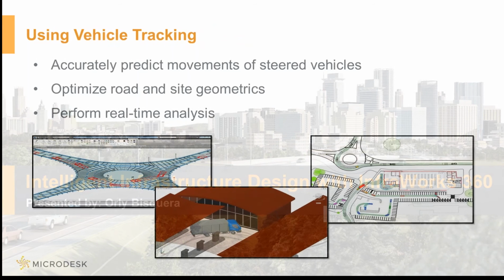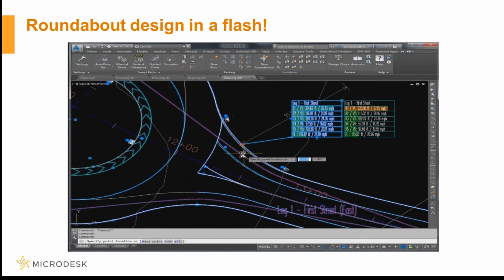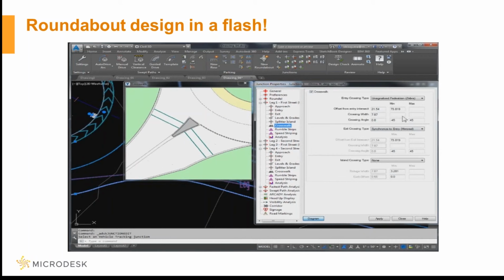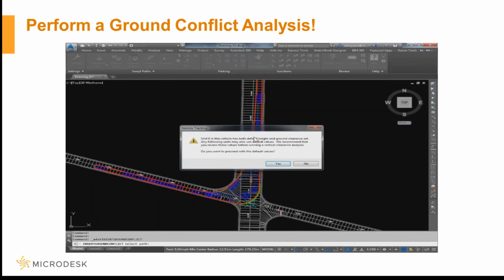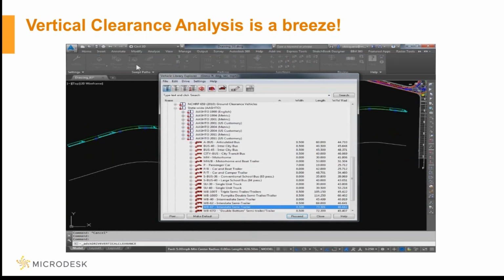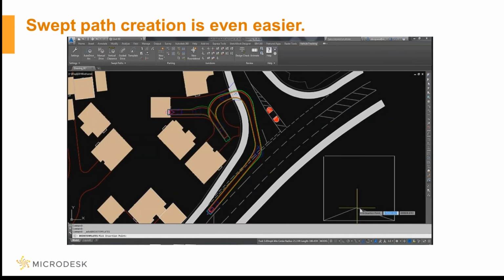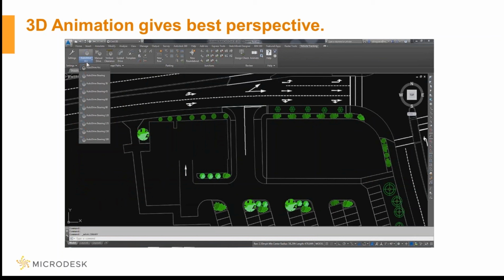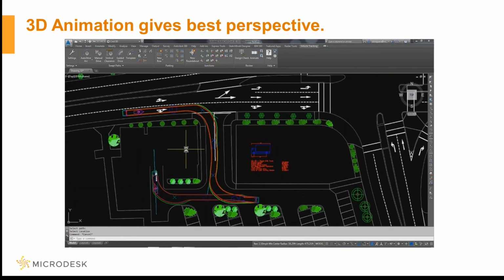Intelligent Infrastructure Design with InfraWorks 360: Vehicle Tracking Analysis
Ready for a more comprehensive BIM workflow? With Autodesk's latest tools in Infrastructure Design Suite 2016,  attain  precise and manageable insight throughout the development of your infrastructure projects.

Autodesk Vehicle Tracking is a comprehensive transportation analysis and design solution for vehicle swept path analysis. Vehicle Tracking is an essential addition to your current Autodesk civil infrastructure software portfolio, providing benefits to civil engineering teams working on transportation and site design projects.